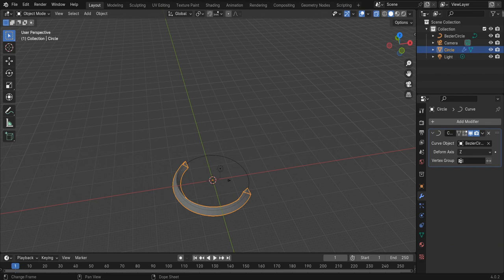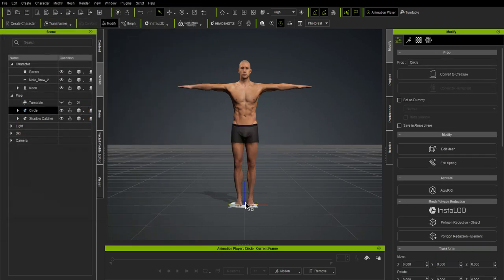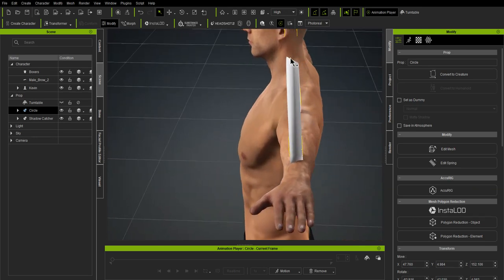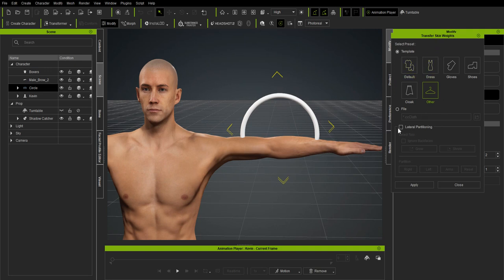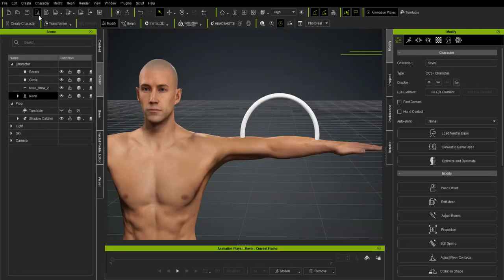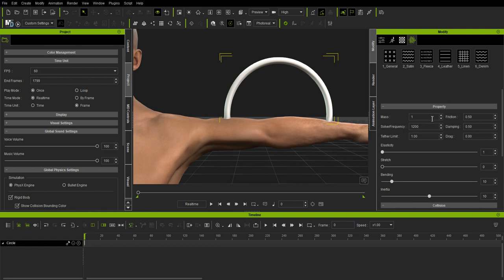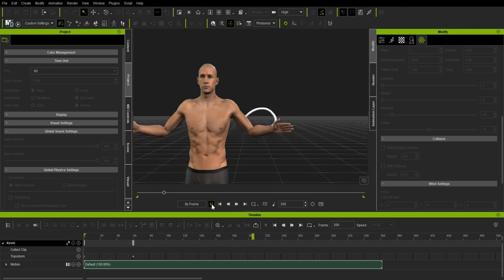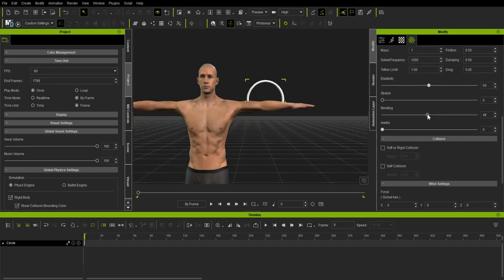Flexible cable as clothing